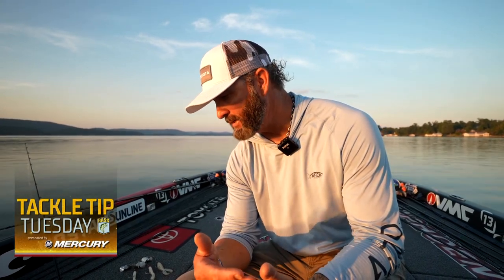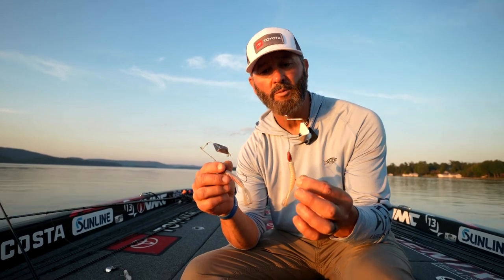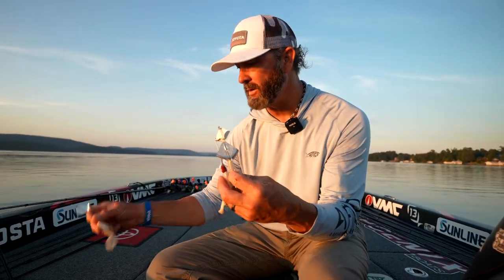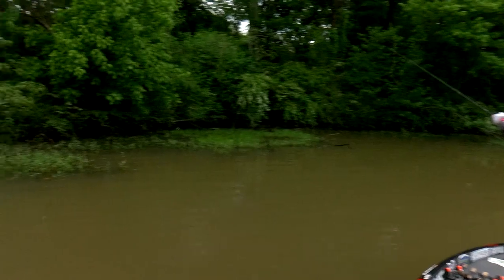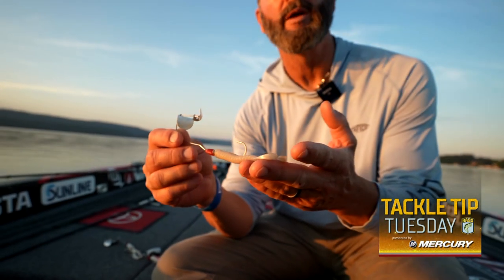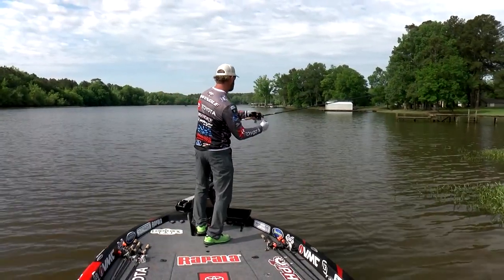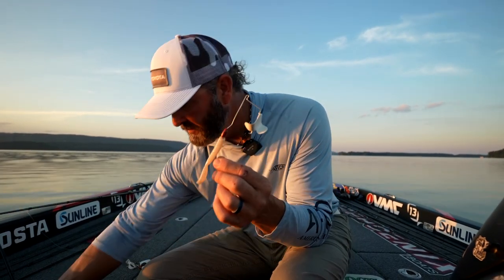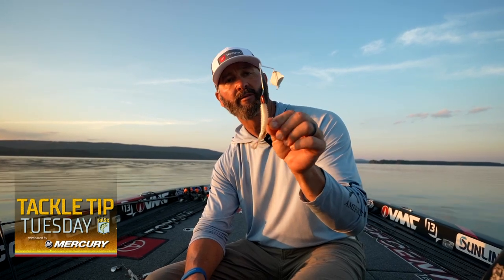Skirt or no skirt for Buzzbaits? (Gerald Swindle's Opinion)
He also mentions a few keys for his setup like rod action and line selection.